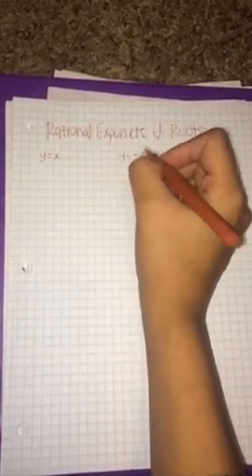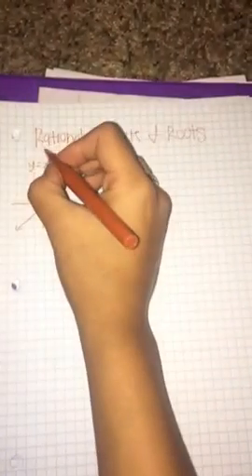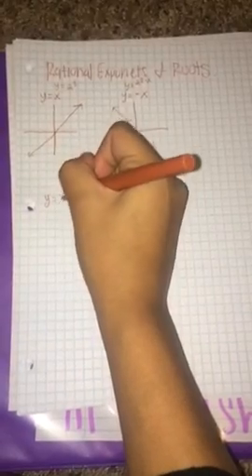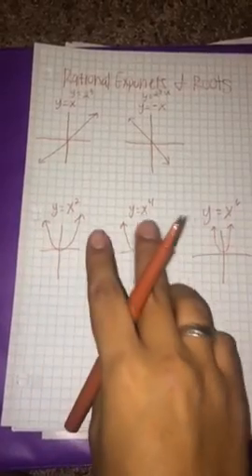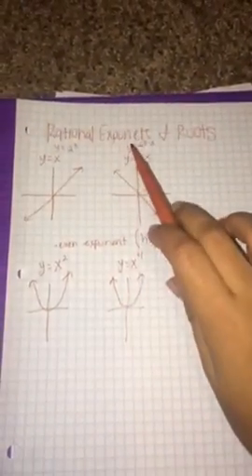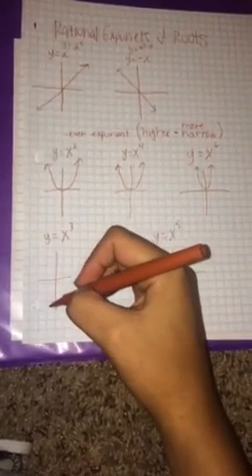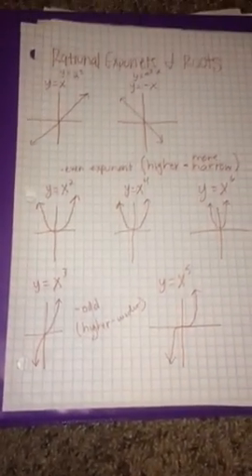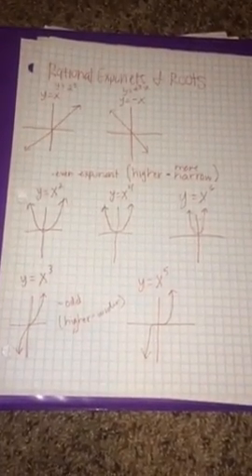Pre-cal project part 16